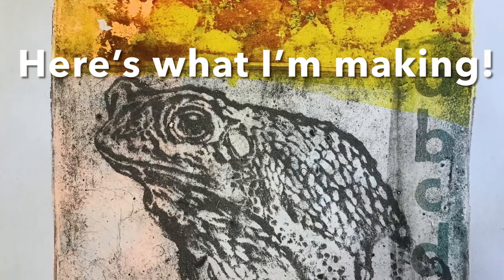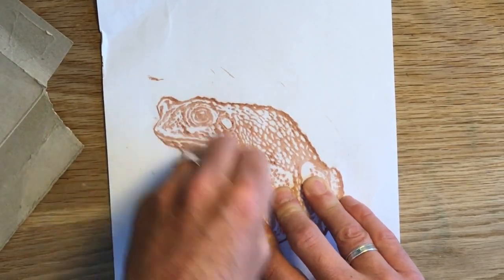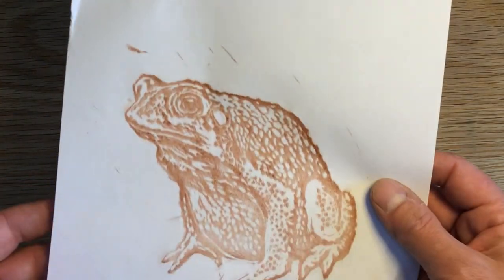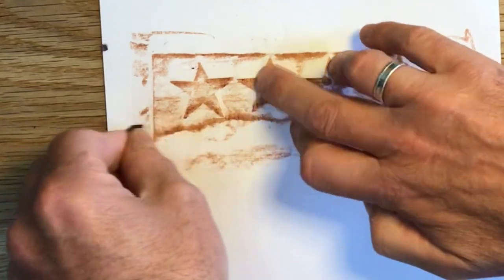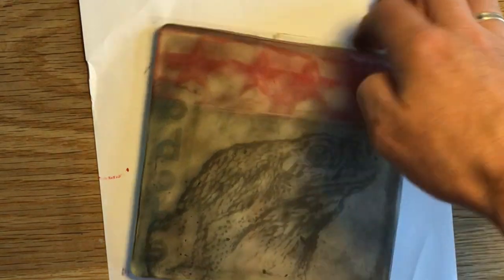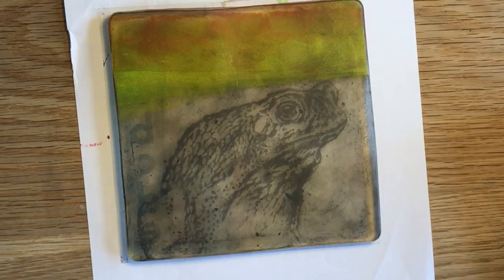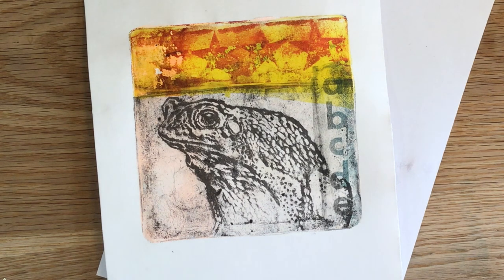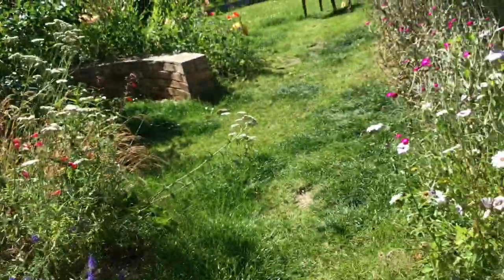Gelli printing + wax crayon rubbing tutorial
Bringing some love to the Gelli community I'm discovering online!!!   I've been experimenting again and trying to find ways to transfer images. My latest discovery is using wax crayon rubbings on lino cuts / relief card cutouts etc - they transfer beautifully and you can just build those colour and texture layers on top!!!   This example is my first try, so really pleased it worked. Enjoy, comment, like and all so on!!!      Shout out to Kim whose comment on a previous video speculating about wax crayon was the seed for this idea!!!